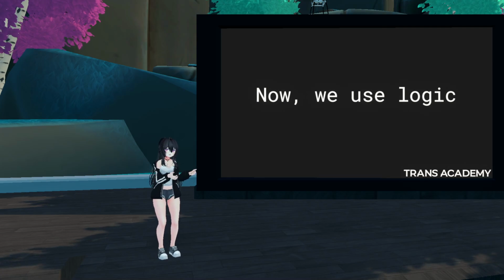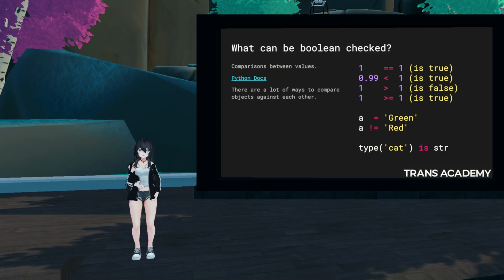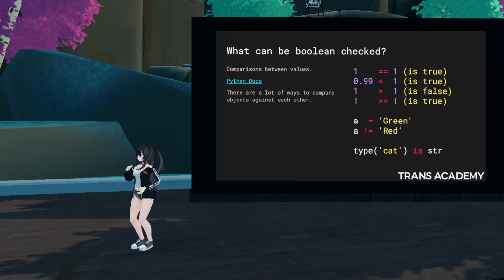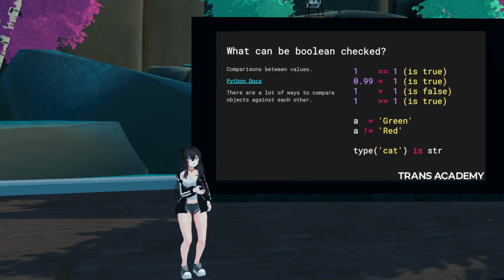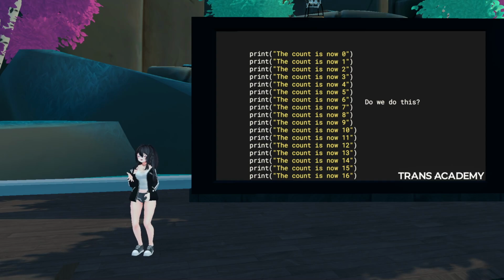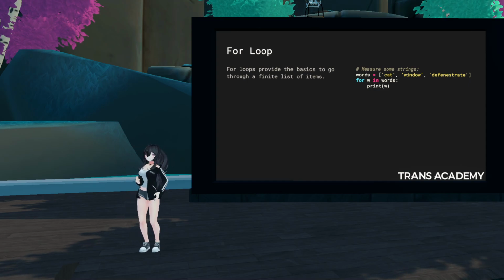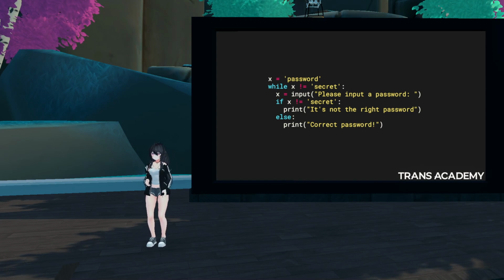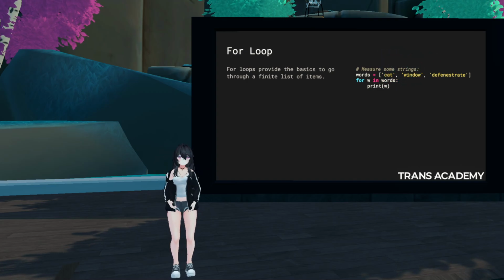Intro to Computer Science Week 3 || Professor Epple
Today's professor is Professor Epple.

This week, you'll be learning how to use some simple logic within python, as well as doing something over and over again!